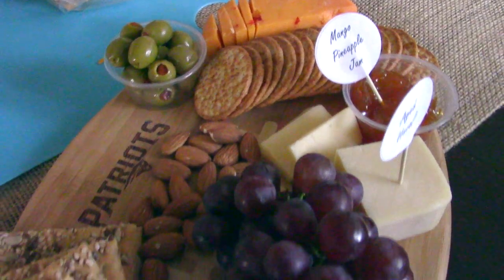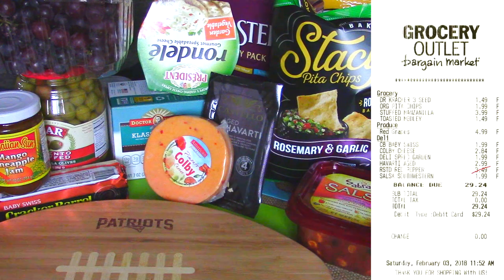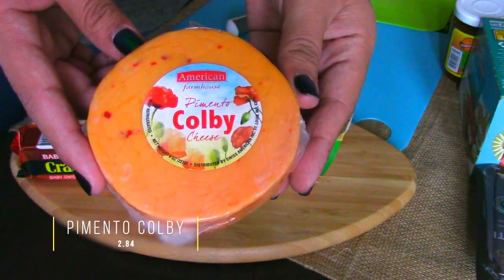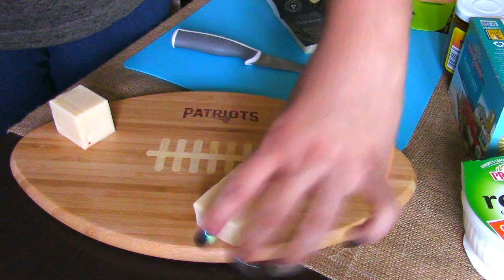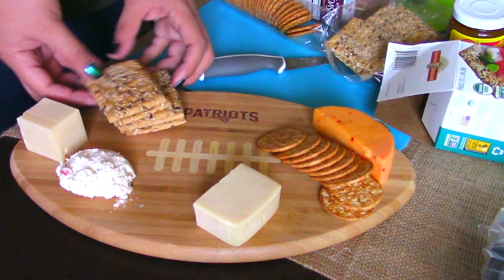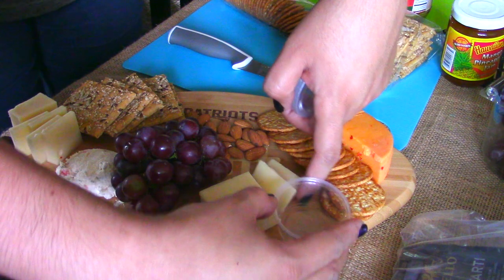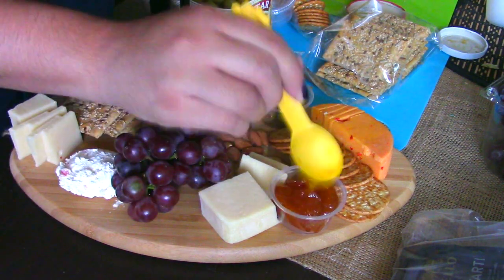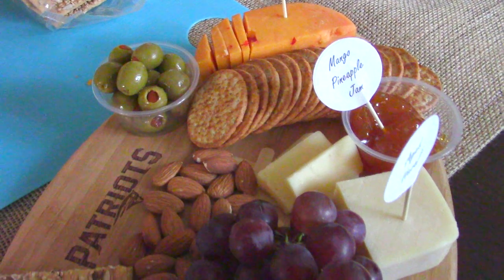Under $25 - Big Game Cheese Plate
When you are looking for something to bring to the next Big Game party, I always recommend a cheese plate. Taking something that everyone will enjoy but will also not be excessively expensive.

All Item were purchased from Grocery Outlet with exception of almonds, jam,  cutting board and portion cups.